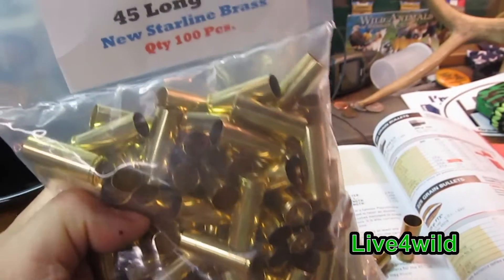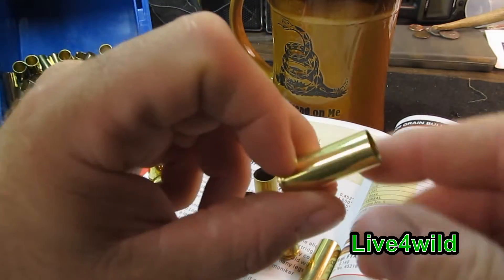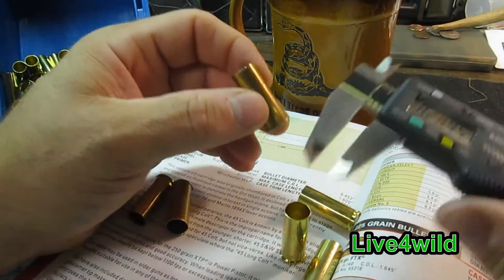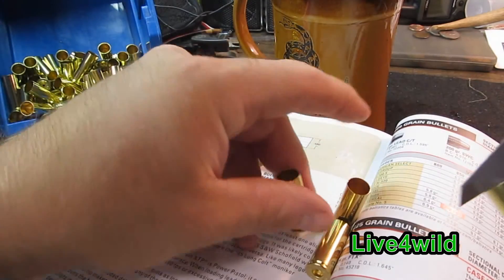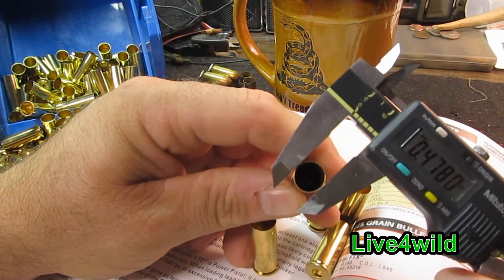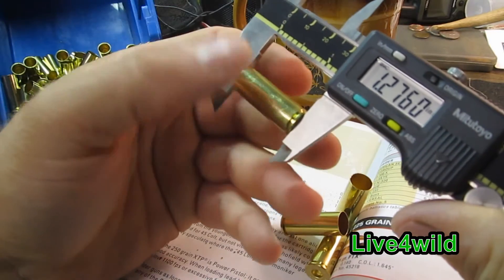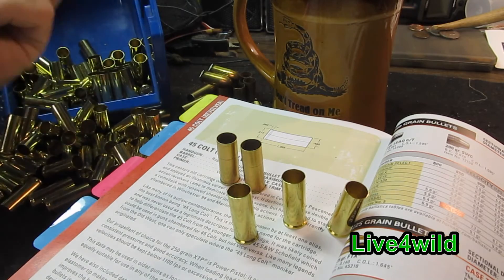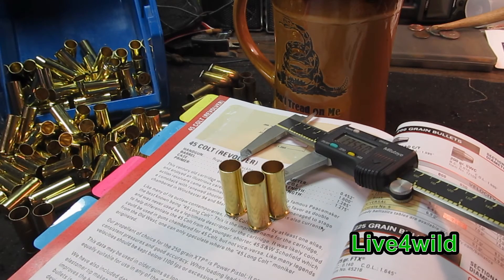Starline Brass 45 Long Colt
Starline Brass 45 Long Colt. Hard to find 45 Colt brass bought some new brass from Starline Brass. Comparing it to factory brass and check length and specs on it.